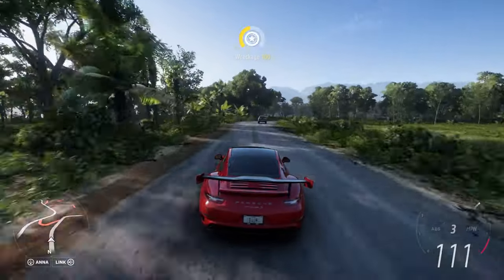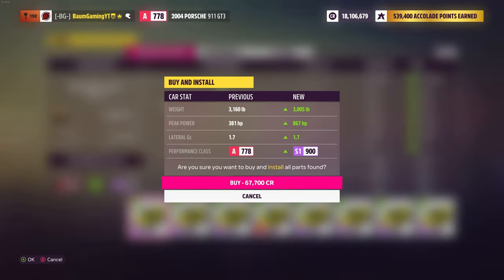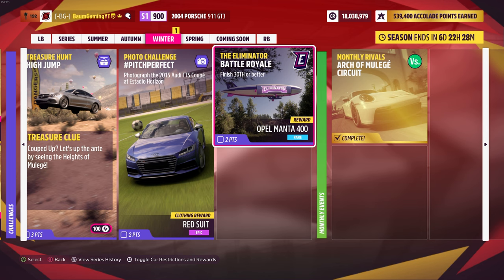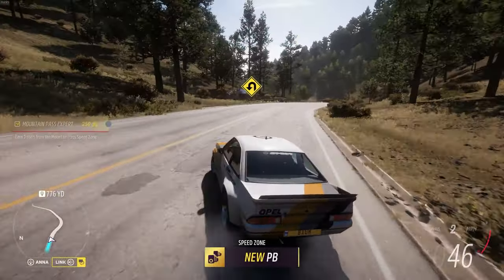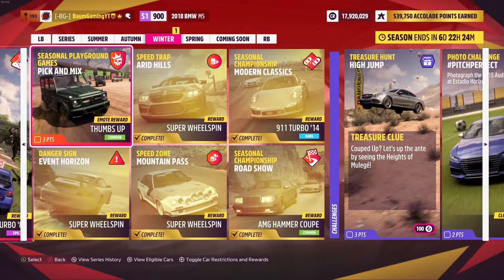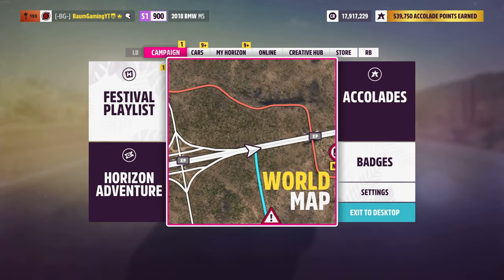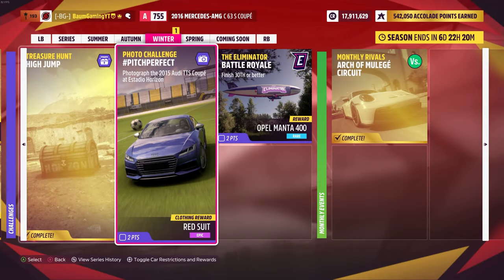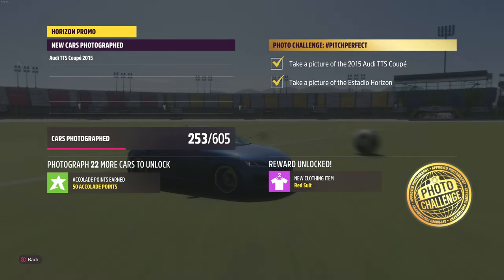Forza Horizon 5 - Winter Seasonal PR Stunts, High Jump Treasure Hunt, & Photo Challenge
Completing the 3 Seasonal PR Stunts Challenges; the Event Horizon Danger Sign, the Arid Hills Speed Trap, and the Mountain Pass Speed Zone, the High Jump Treasure Hunt in the 2016 Mercedes AMG C 63 S Coupe, and then we finish off with the PITCHPERFECT Photo challenge in the Winter season of Series 8 in Forza Horizon 5!

GPU: GIGABYTE AORUS GeForce RTX 3080 Master 10G (REV3.0)
Power Supply: Corsair RMX Series RM1000x

Keyboard: Logitech G915 TKL (Tactile Switches)
Speakers: Logitech Z407 Bluetooth Computer Speakers
Monitor: LG - 27” UltraGear QHD Nano IPS 1ms 165Hz

00:00 Intro
00:25 Event Horizon Danger Sign
02:54 Mountain Pass Speed Zone
04:50 Arid Hills Speed Trap
06:17 High Jump Treasure Hunt Riddle
09:24 High Jump Treasure Hunt Chest Location
10:18 PITCHPERFECT Photo Challenge
11:05 Outro